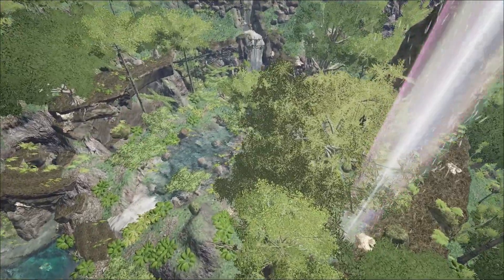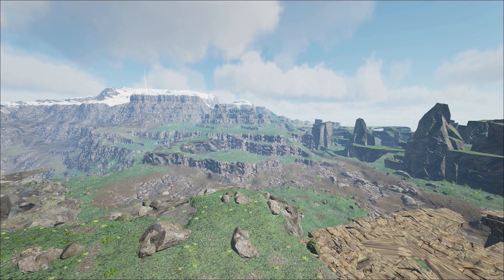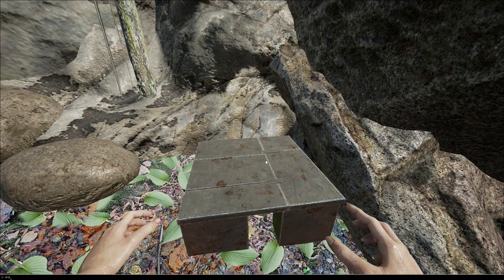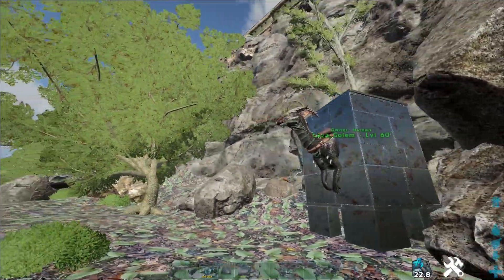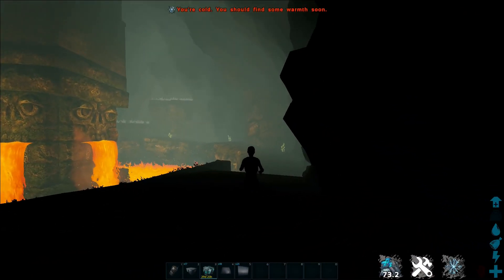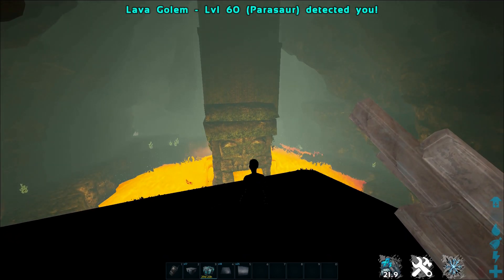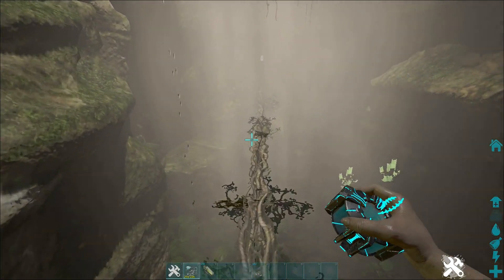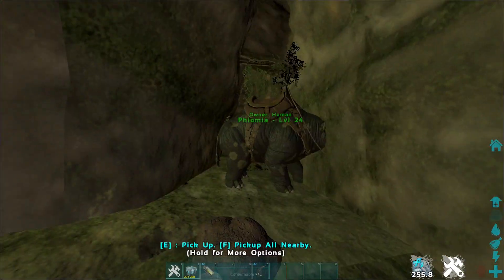[Ark Glitch 2020] How To Lava Golem (Best way to get loot WITHOUT KILLING THE GOLEM!!!)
How to use the glitch of detecting enemy through mesh to catch players doing to lava golem and get free loot from them! Enjoy :]

This is the first video that I did using voice only. Lets be honest, we are all gamers and dont like reading sentences. Please give me some feedback on whether if you prefer this or words instead? English is actually not my first language so tell me if what I say in the video is clear/audible and what I can improve on!

This test works on any server (Official and Unofficial alike!), works on any consoles as well!

And Ill see you all legends, in the next one, peace out!